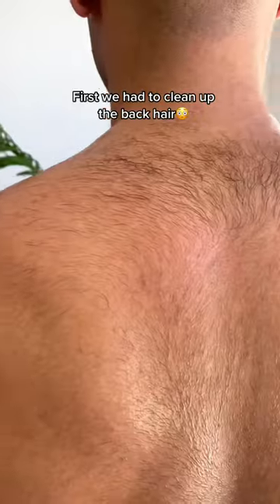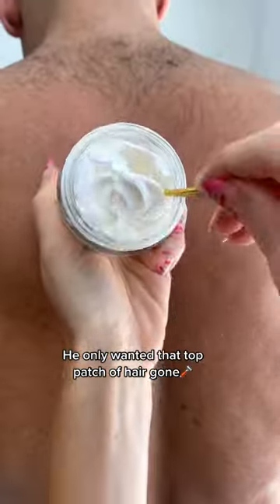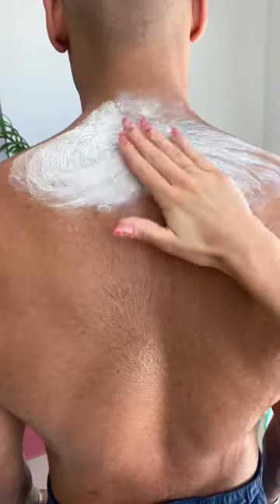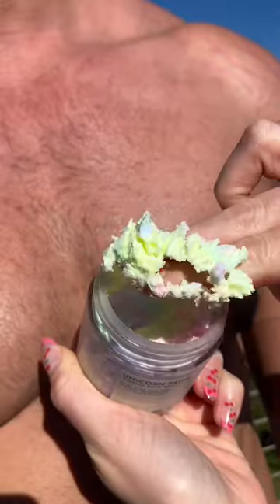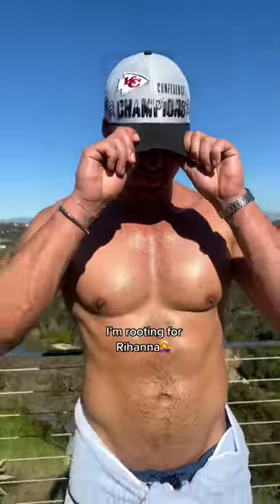HOW I PREP FOR THE SUPER BOWL | Truly Beauty